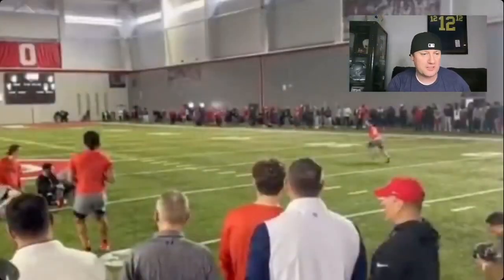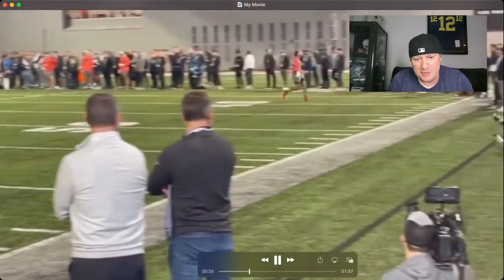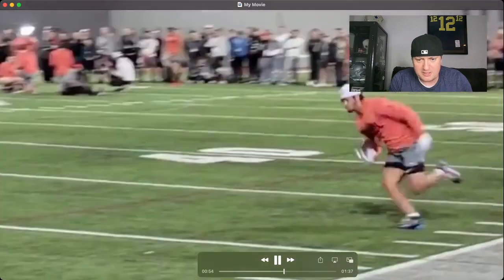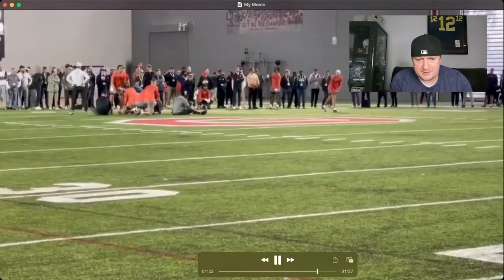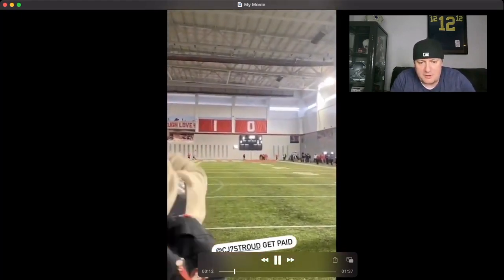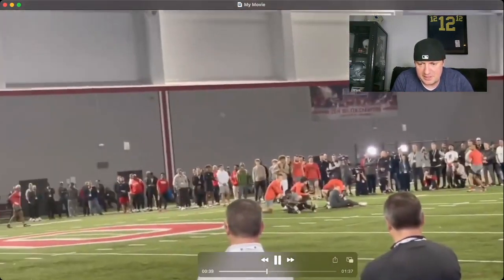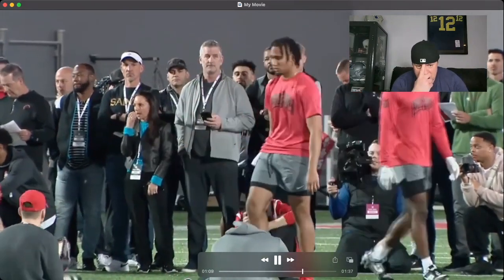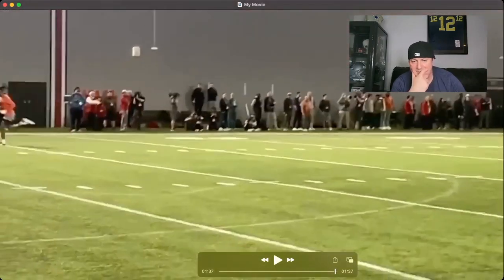C.J. Stroud Toss'n BOMBS At His Pro Day He's Ready For the NFL Draft | 2023 Dynasty Fantasy Football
C.J. Stroud Toss'n BOMBS At His Pro Day | 2023 Dynasty Fantasy Football

CJ Stroud is set to be one of the top quarterbacks in the 2023 NFL Draft. He will be one of the top picks in dynasty super flex rookie drafts. Stroud has a big arm and is accurate downfield.